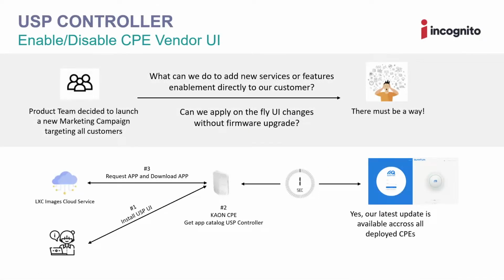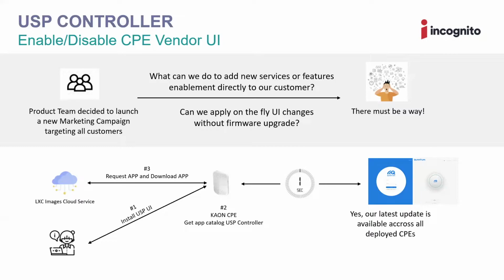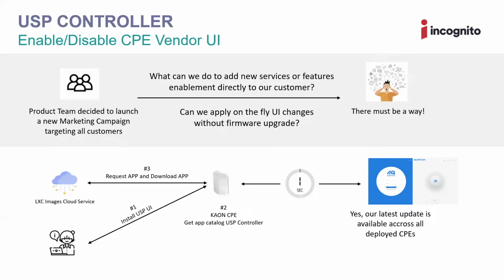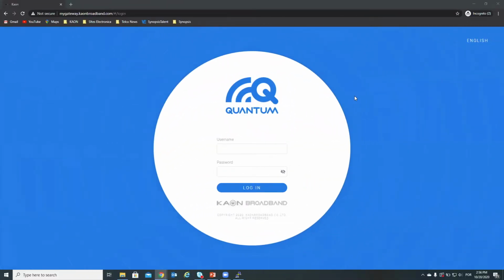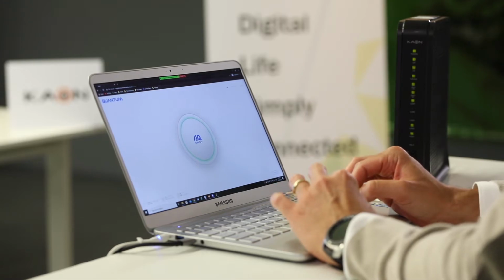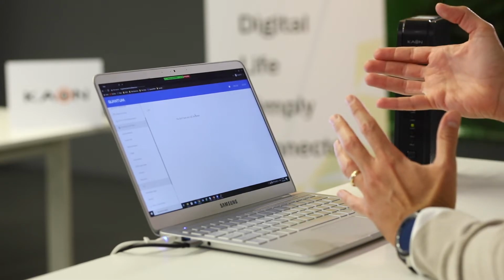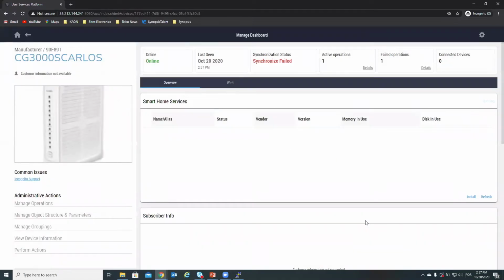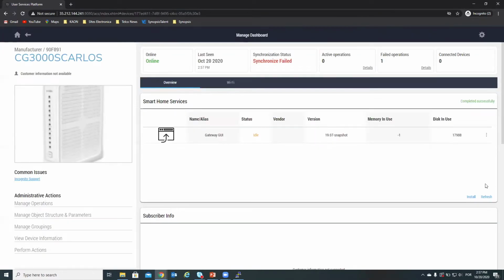Kaonbroadband Quantum USP